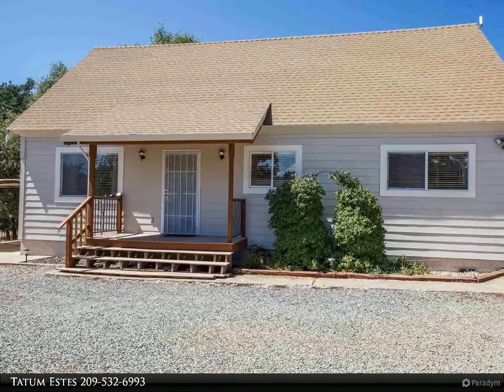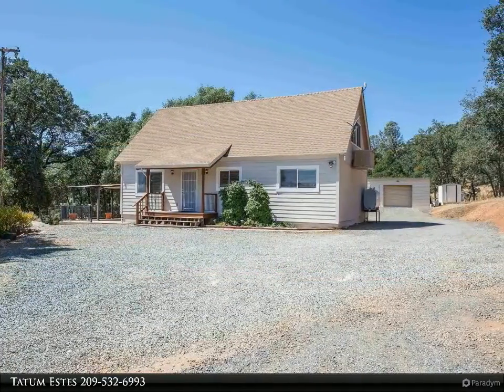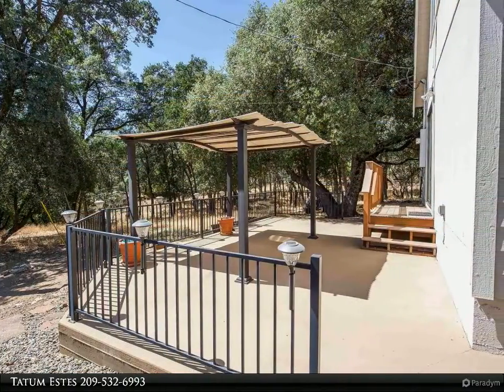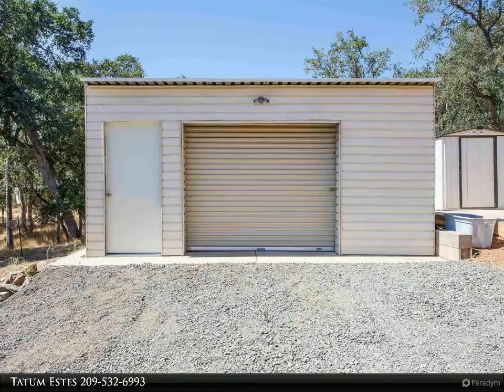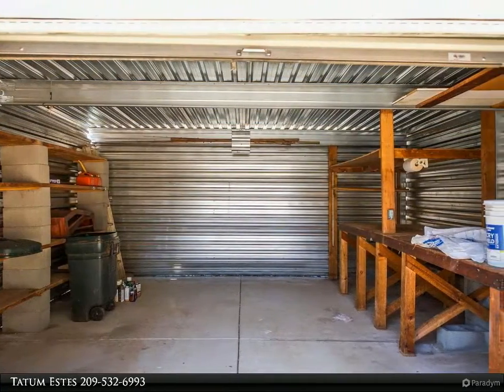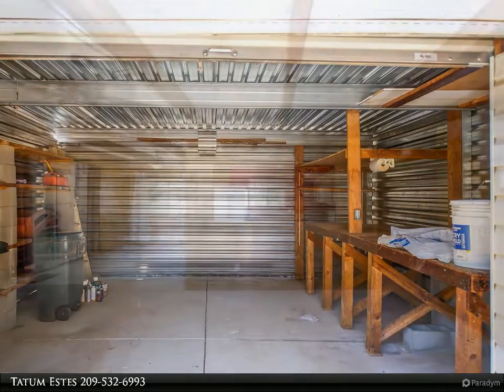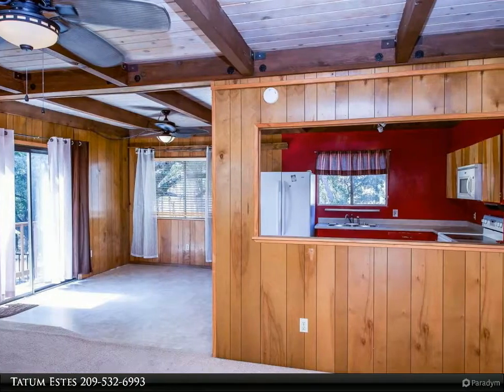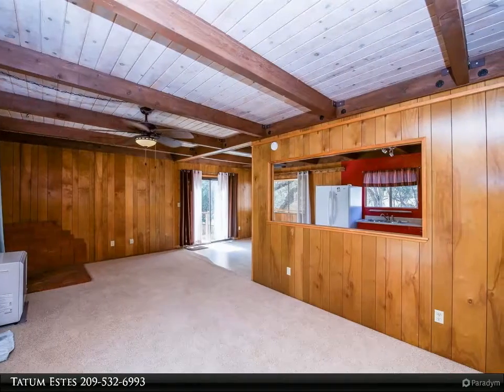20278 Sturgis Rd.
20278 Sturgis Rd.

If you are looking for convenience then this cozy cabin style home on Two acres, may be justÂ  for you! Located close to highway 108, yet feels very secluded. This spacious home has 4 bedrooms, 2 bathrooms, and a large bonus loft area. It has room for the whole family. On the main level you enter the living room with plenty of space and beautiful beamed ceilings. The charming country kitchen and dining area feel open to the living space and a sliding glass door leads you out to a concrete patio with a metal pergolaÂ to enjoy your outside living. Upstairs you will find Two bedrooms and a small bathroom with a large loft that could be used for many differentÂ purposes. With a new roof, fresh exterior paint, new carpeting, and new keroseneÂ heater this home is ready for someone to come add their own ideas to make this the perfect home. With two usable acres, the possibilities are endless, bring your animals or have a huge garden. Don't miss the shop for all your storage needs, It can even be used as a one car garage. Close to Hiking, Biking, Zip-Lining, Boating, Fishing, Swimming, Skiing, Trail Riding, Off Road Adventures, Historic State Parks, Yosemite and More are all close for your enjoyment as well!

Tatum Estes
Coldwell Banker Segerstrom